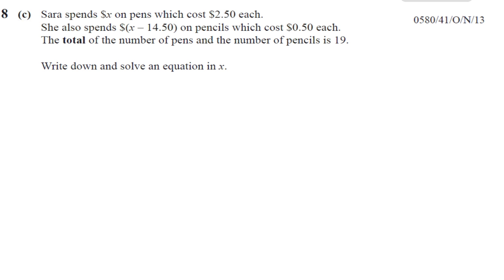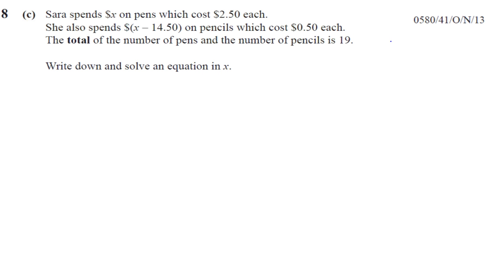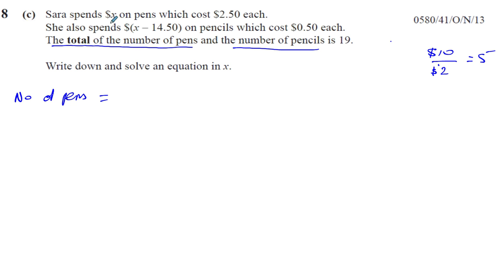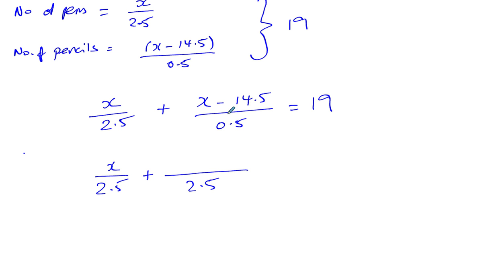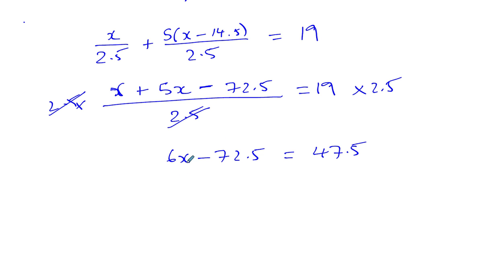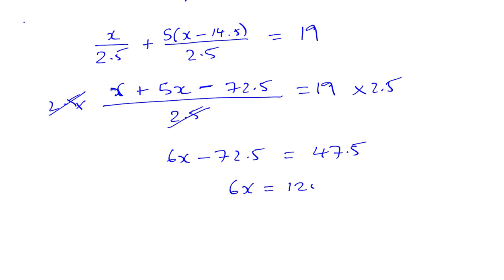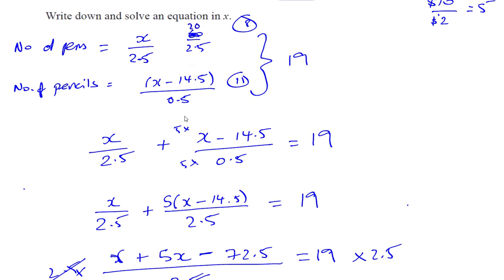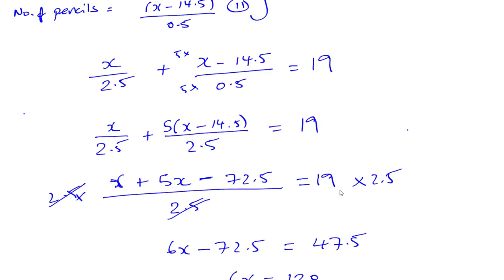0580 41 O N 13 Q8c Constructing Equations